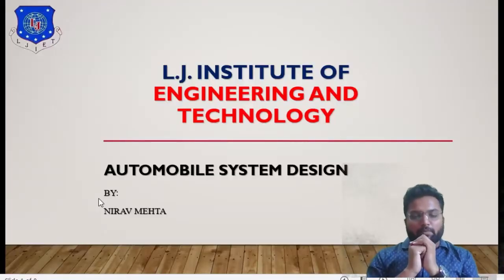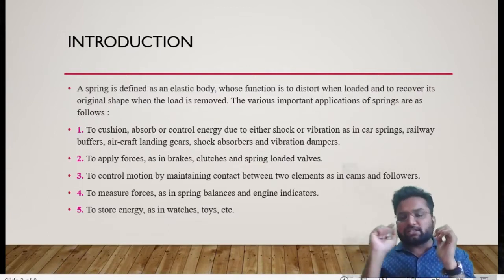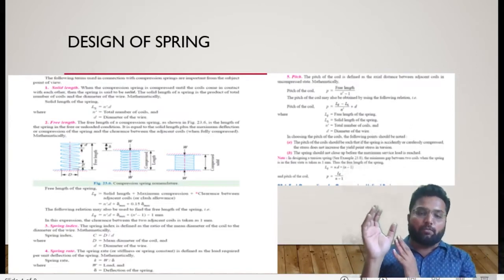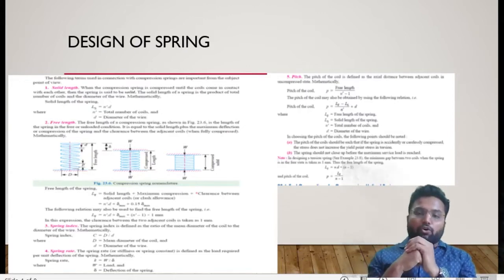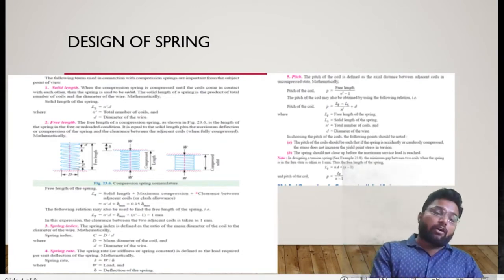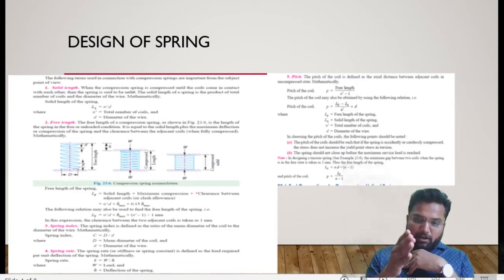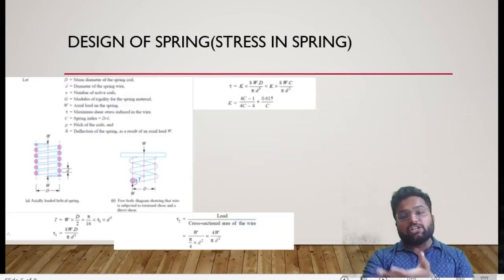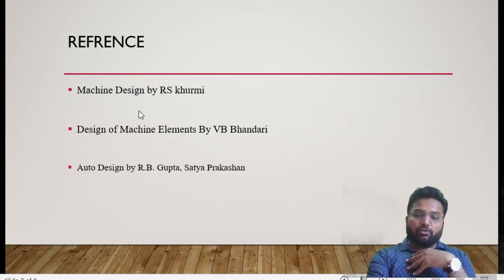L 37 Introduction Suspension system | Automobile Component and System Design